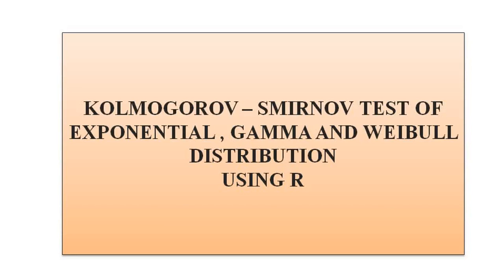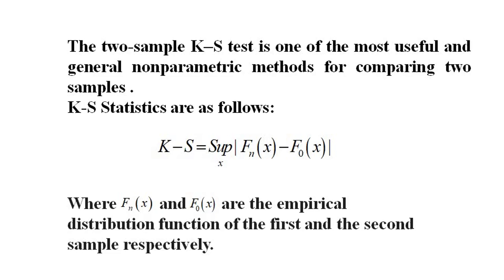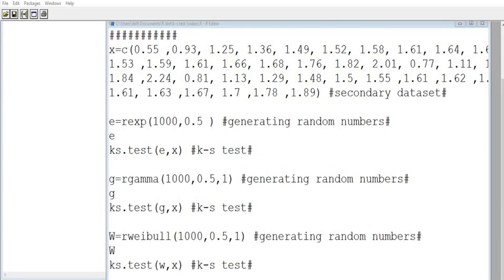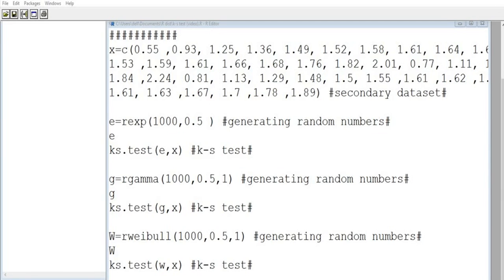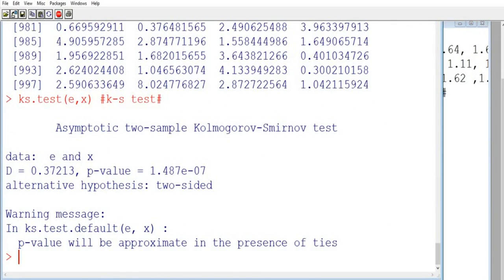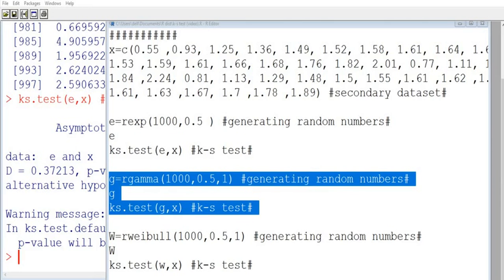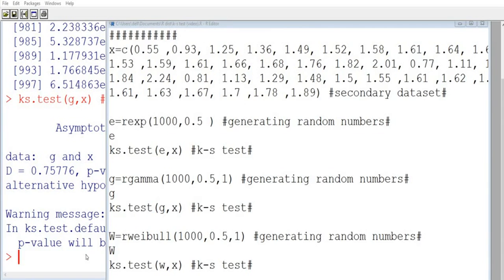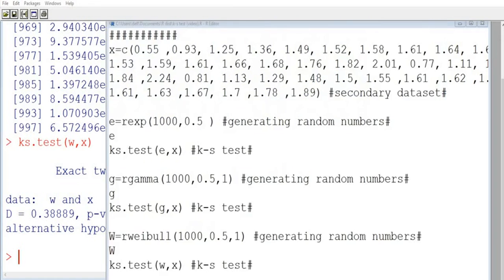Testing Exponential, Gamma and Weibull Distribution in R @ Kolmogorov-Smirnov Test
Elevate your R Programming skills with our in-depth tutorial on the Kolmogorov-Smirnov One-Sample Test. Learn how to assess data for testing if it appears from Exponential, Gamma and Weibull Distribution

Kolmogorov-Smirnov Test, One-Sample Test, R Programming Tutorial, Data Normality, Statistical Analysis, SPSS Statistics, Hypothesis Testing, Data Distribution, Data Analytics, Statistical Methods, Statistical Distribution, Gamma Distribution,